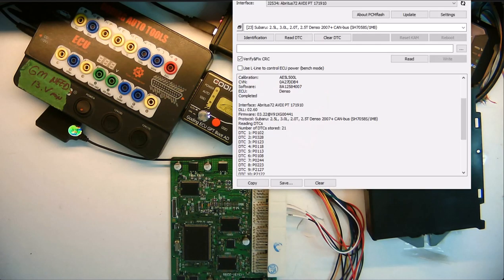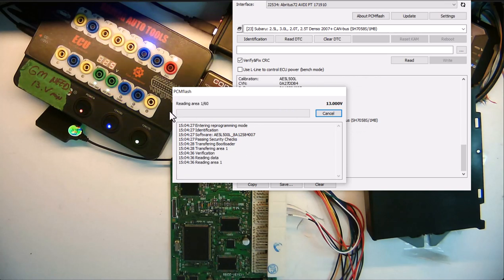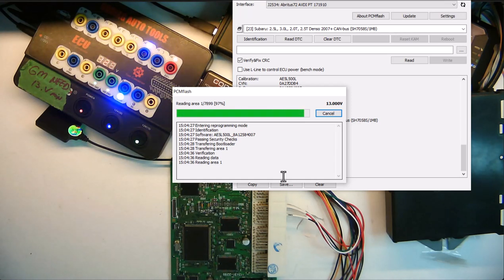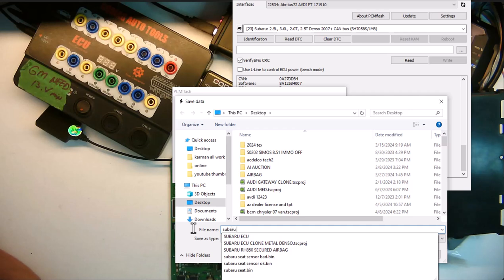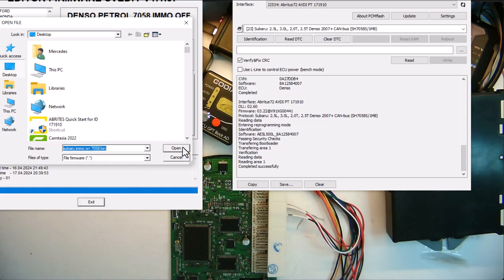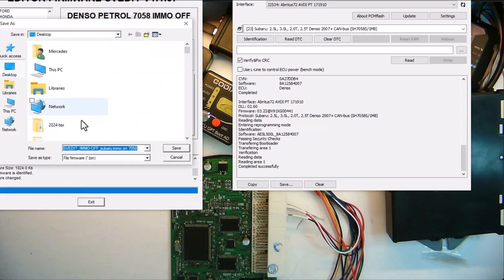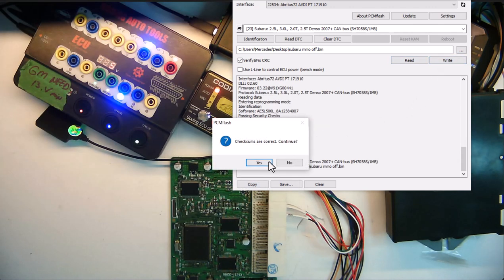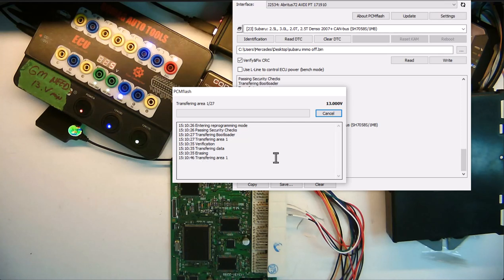How to Start a Car After Locksmith and Dealer Failed to Program Immobilizer.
Struggling to start your car had dealer and locksmith try programming and failed?
In this Video I show you the cheapest solution to getting Immobilizer issues fixed.

Need IMMO off in your Car here's the link for that service.
Most makes and models.

Vehicle used in this video is Subaru 2003 to 2013 ECU ( PCM )  in black Denso box with sh7058 MPU.

If you're having trouble starting your car after locksmith or dealer failed to program the immobilizer, this video is for you! Learn how to use tools like Godiag and Autel to bypass the immobilizer and get your car running again. Don't let a pesky immobilizer issue stop you in your tracks - watch this video for a solution.

Tools used for this programming are PCMFLASHER, ABRITES and GODIAG.
0:00 INTRO
1:00 TOOLS
1:50 CONNECTION
2:23 READ FLASH IN PCM
4:20 IMMO OFF SOFTWERE
5:46 WRITE IMMO OFF FILE